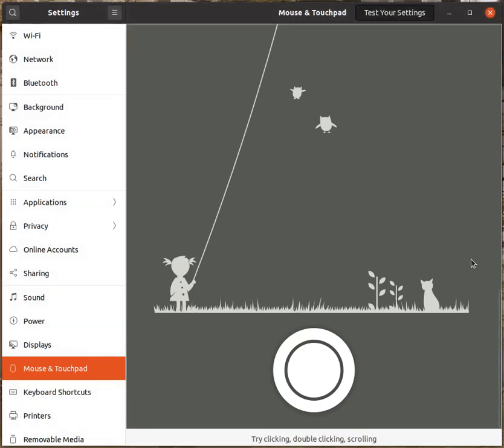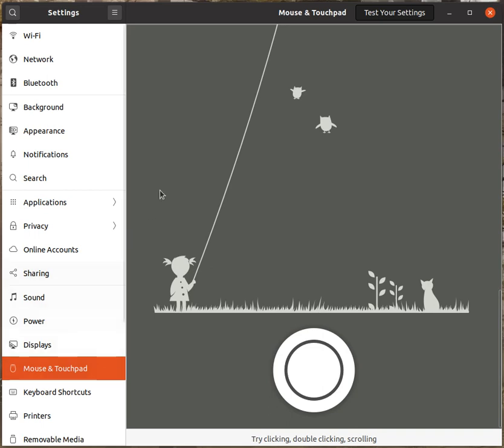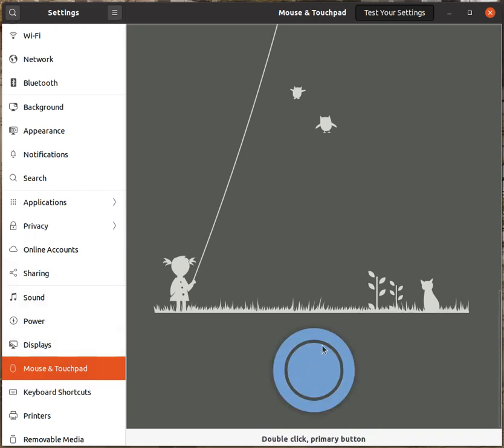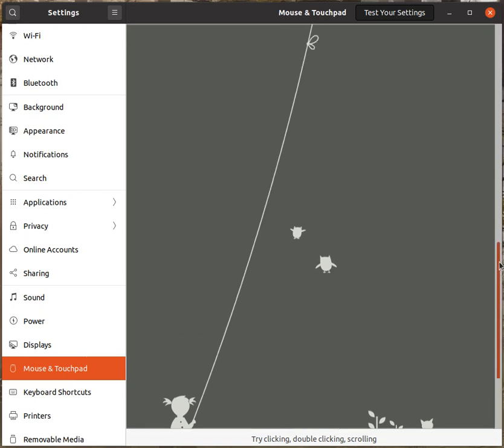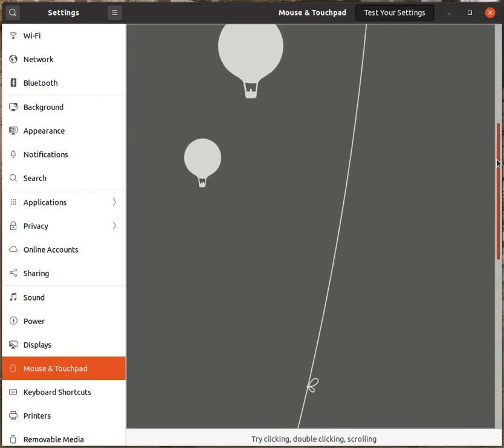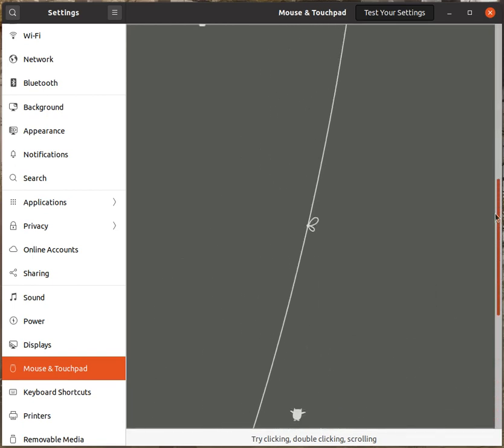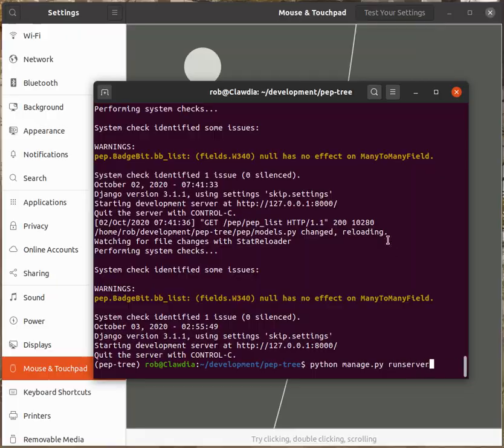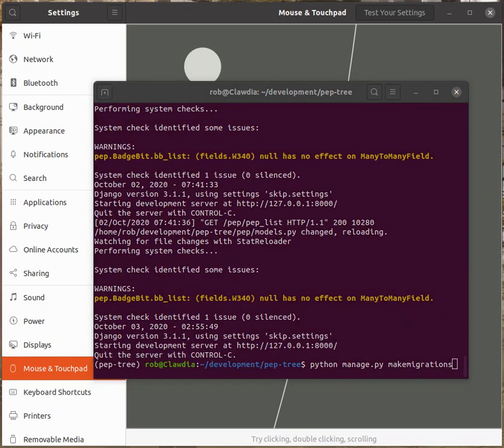Why doesn't my mouse scroll in Ubuntu 20.04?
I am trying to determine why scrolling is not working in my Ubuntu 20.04 instance. I have a setup with the same mouse/monitors/keyboard that goes between an Ubuntu 16.04 laptop and a 20.04 desktop.  Everything works as expected on the 16.04 laptop.  The 20.04 will not scroll in the Terminal, Ubuntu menus, and many other programs.  For example, when I scroll in Thunderbird it does not move through my email list, but instead skims up and down through my folders and does weird things when I'm not looking.

It does this behavior on my Logitech MX Revolution and also on any other mouse I plug in.  It's not the mouse.

In  Sublime Text editor,, if I hold down SHIFT at the top of a document and scroll down into the bottom of the document and click, it does not highlight the text I just scrolled through.  It instead highlights a few lines beneath where I clicked, which I didn't even go to.

I'm also unable to map mouse buttons. I set up this thread about it in Ask Ubuntu:

On the ubuntu irc channel on freenode, a helpful person tried to figure out what it was and it seemed like this was affecting all x-based things.

If anyone out there can simply tell me, why when I scroll my mouse does the pretty kite not show up, that would be a big help.

All of this works on Ubuntu 16.04, Linux Mint, and ChromeOS.